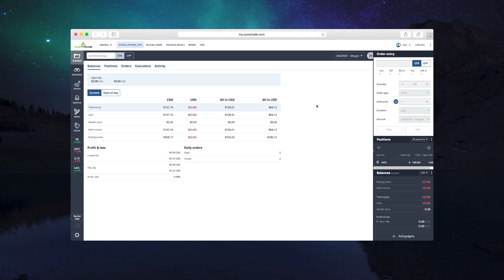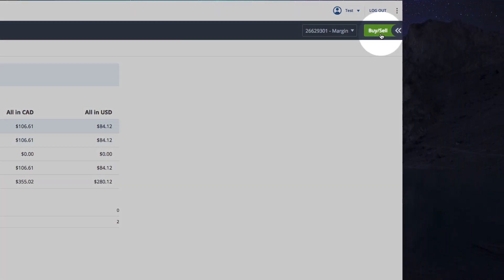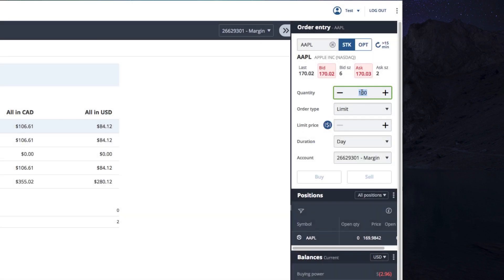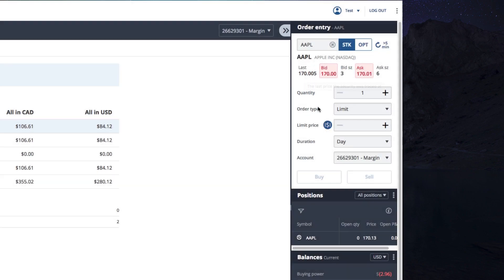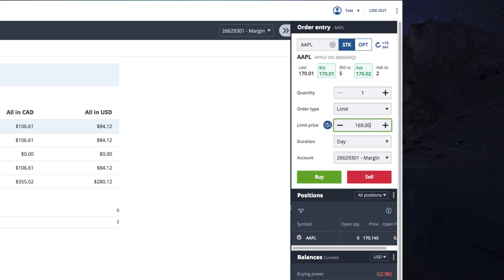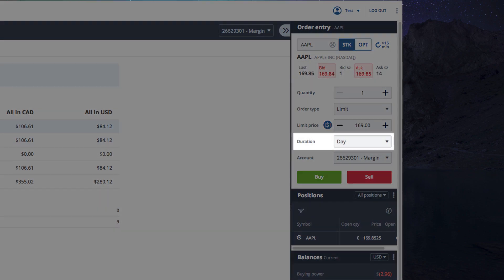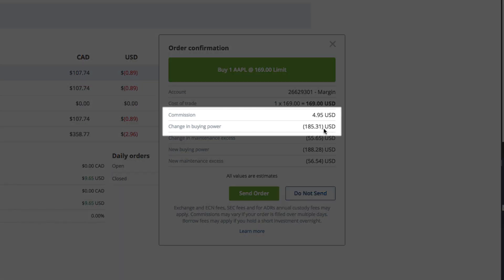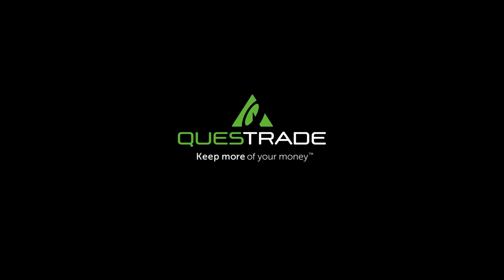Questrade | How to Place a Trade: Buying a Stock